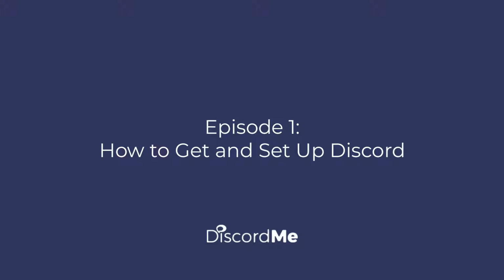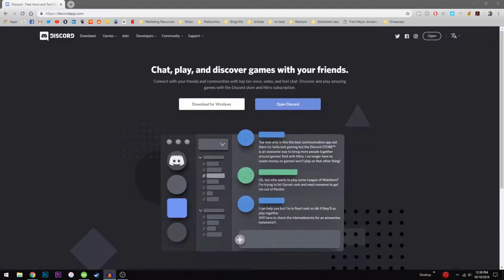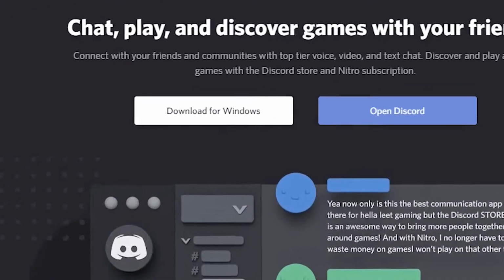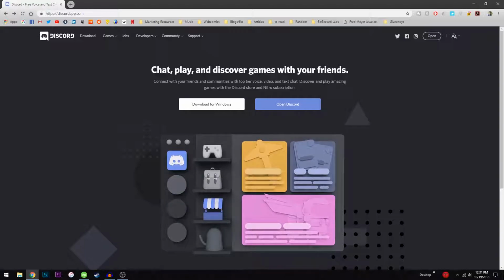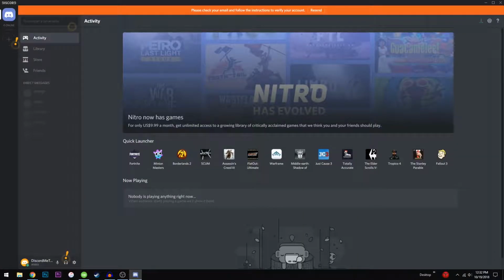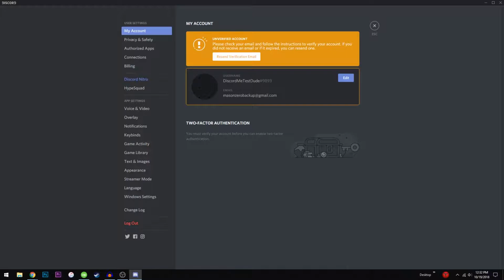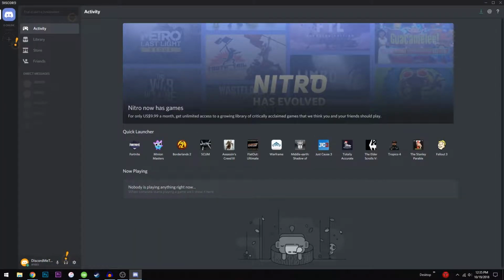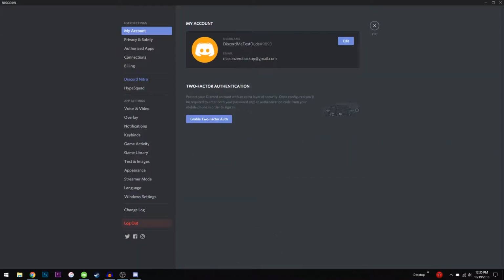How to Get and Set Up Discord (Discord Tutorial Part 1)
Getting Discord, and doing initial setup is easy. In this video, we'll guide you through the process of how to install the app and set up your account.